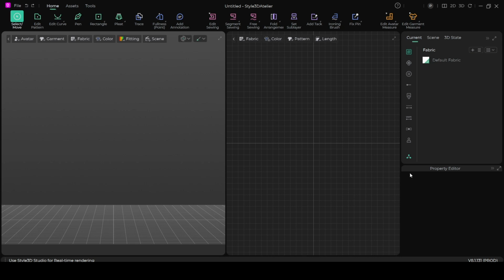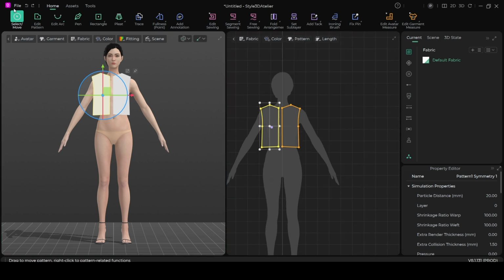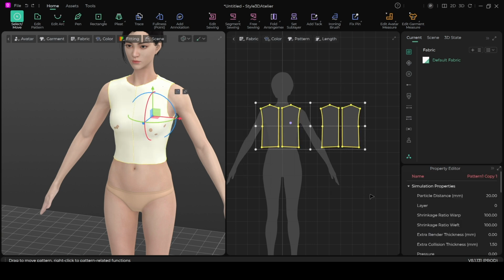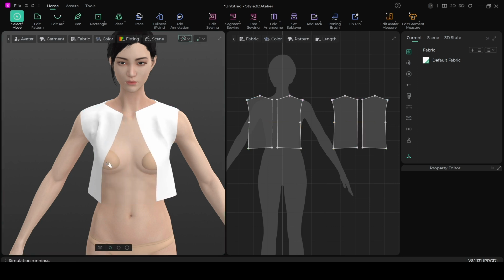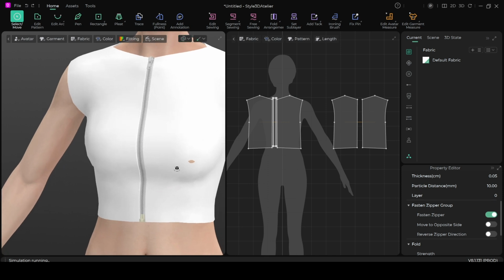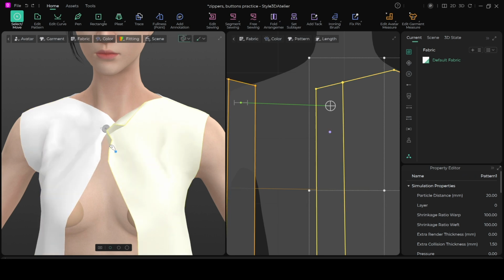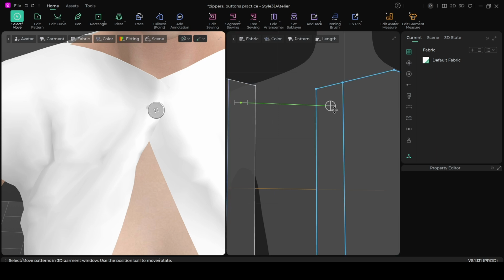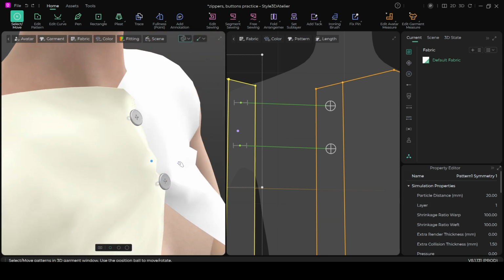Style3D Atelier Beginner Course : Button & Zipper Introduction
Practice adding zippers and button in this basic tutorial for beginners. I will walk you through step by step and if you want to play around with these tool, it would be good practice.